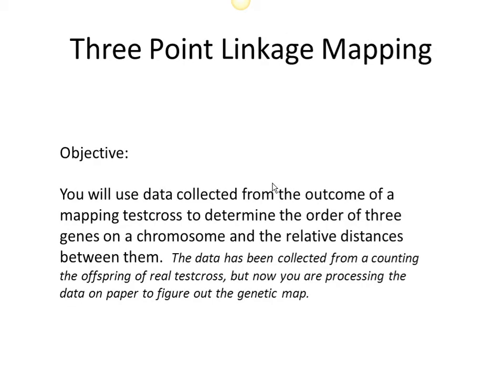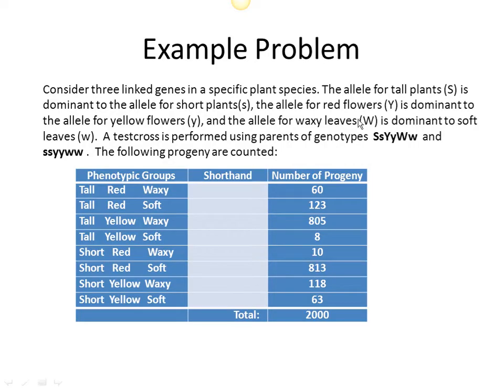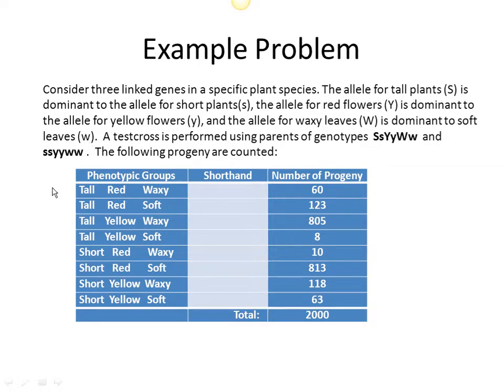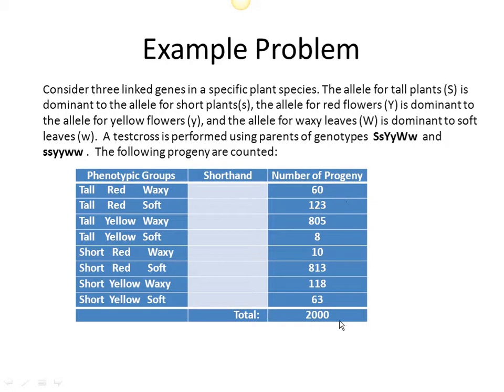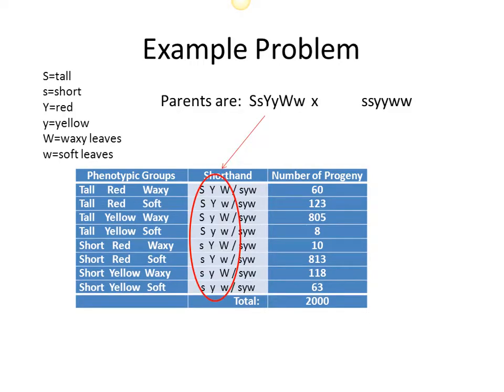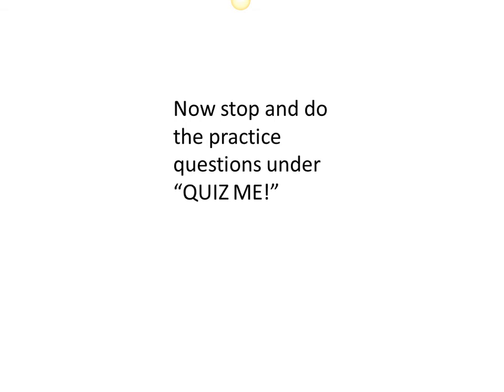Genetics Tutorial Determining Gene Order for 3 point linkage mapping